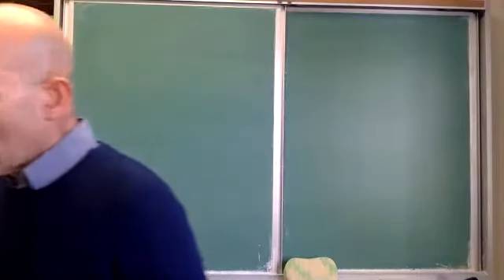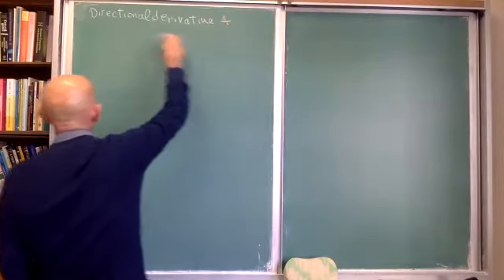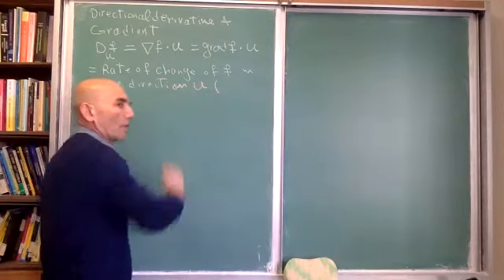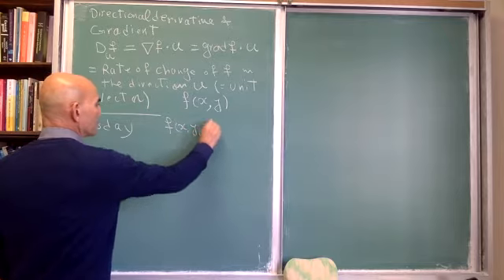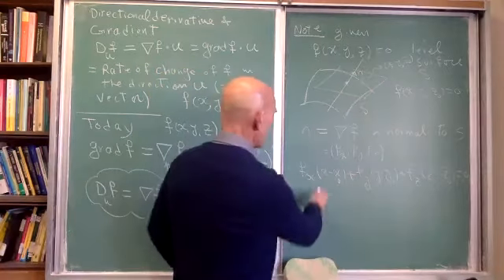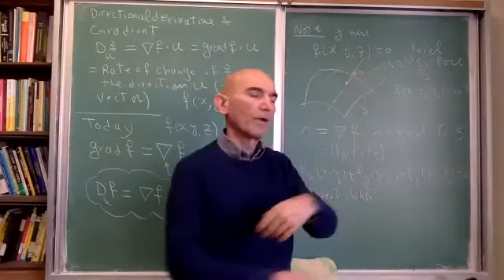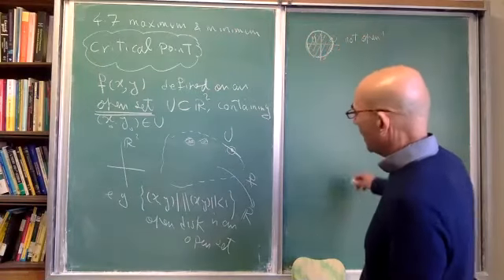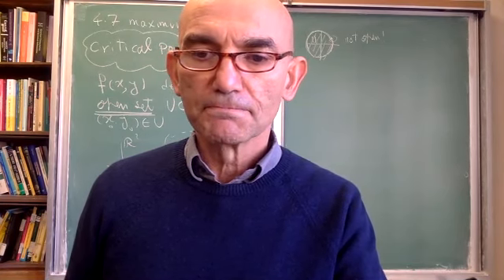Advanced Calculus Lecture 23: Gradient and Directional Derivatives (2)